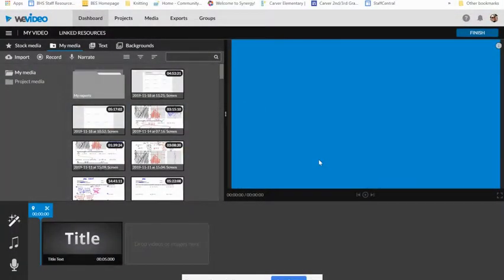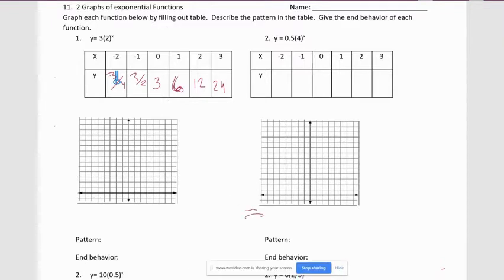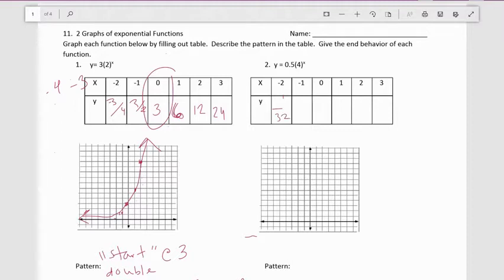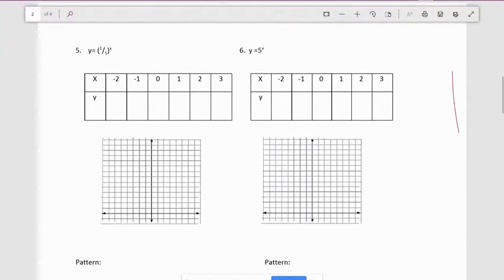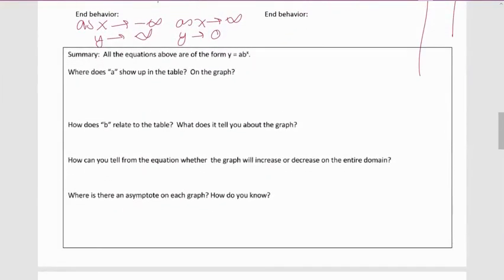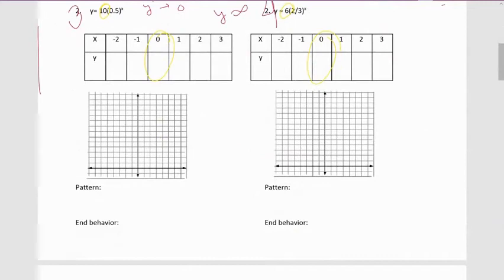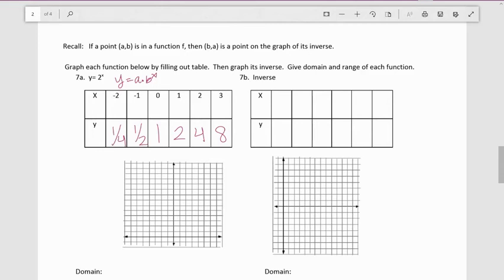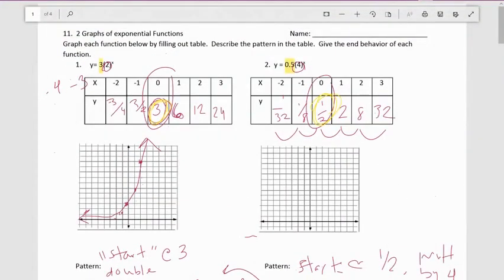Graphing exp and inv